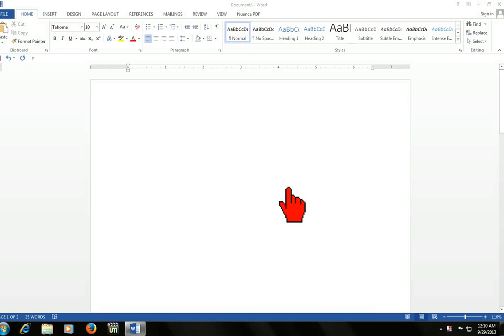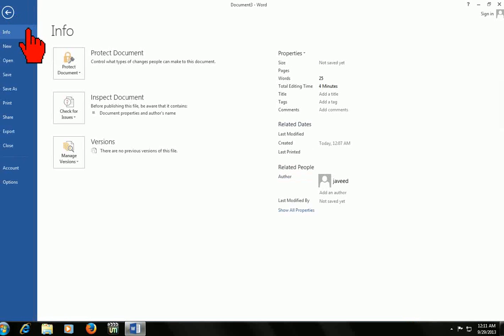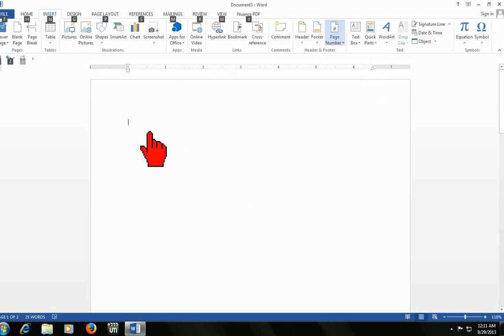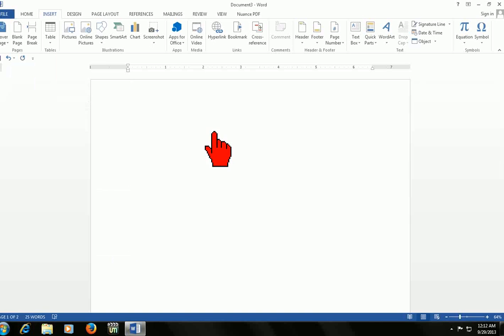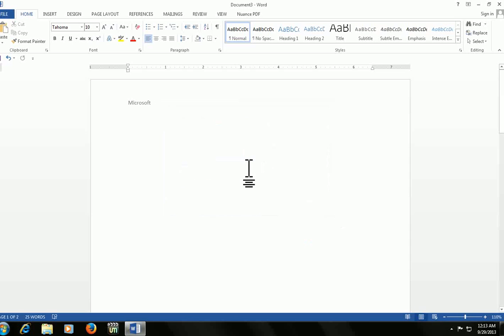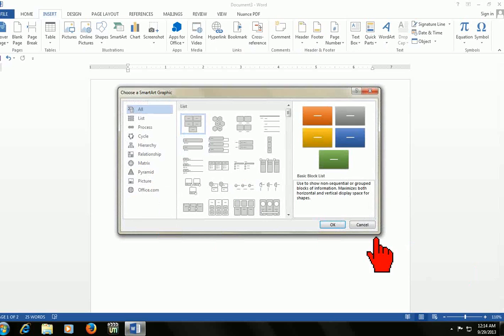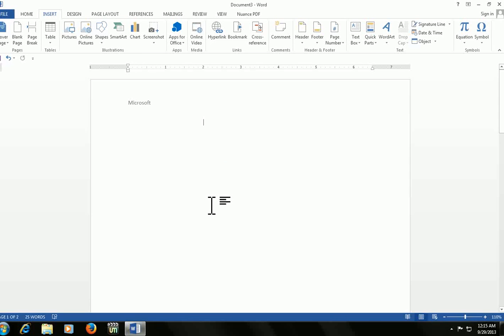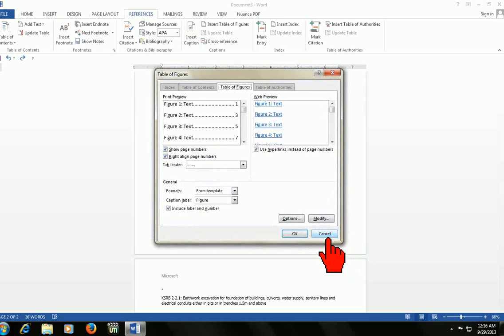Microsoft word 2013 shortcut keys 1 of 3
Learn very important shortcut keys for Microsoft word 2013 and change your way to work.